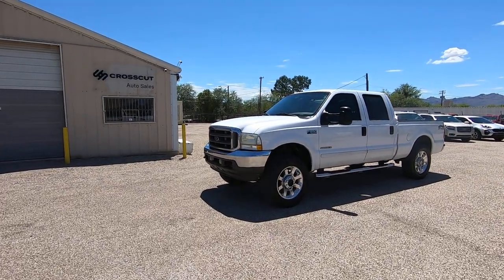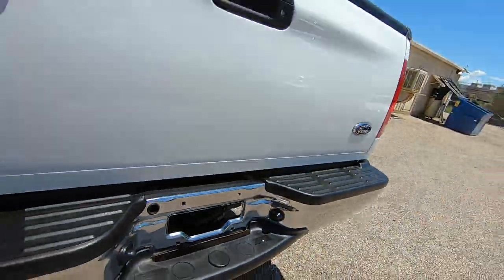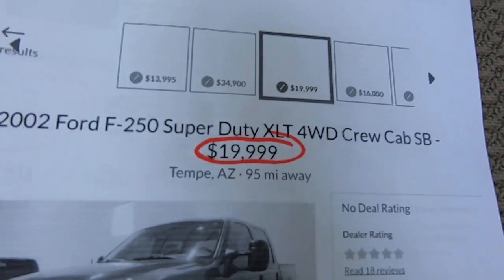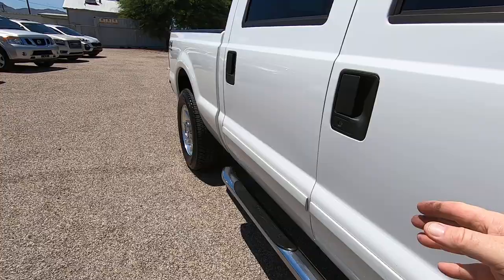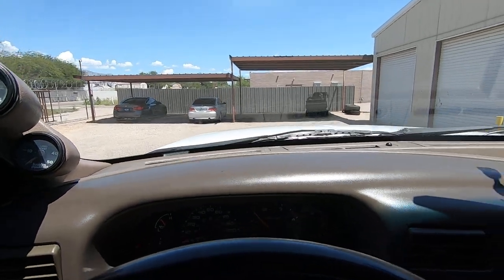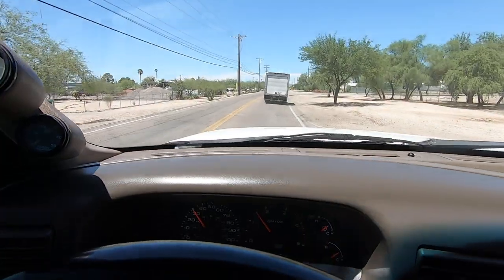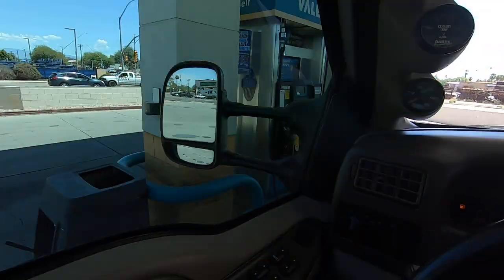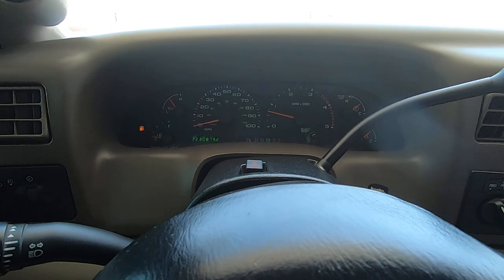2002 Ford F250 7.3L Diesel 4x4 for sale at Crosscut